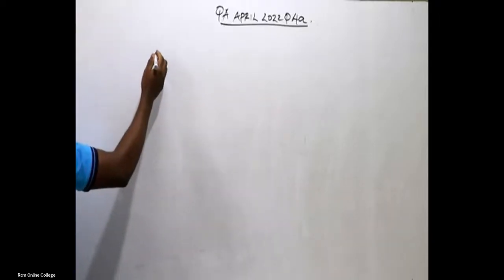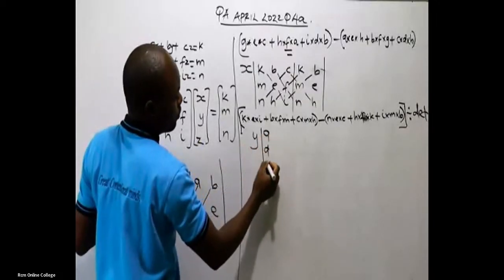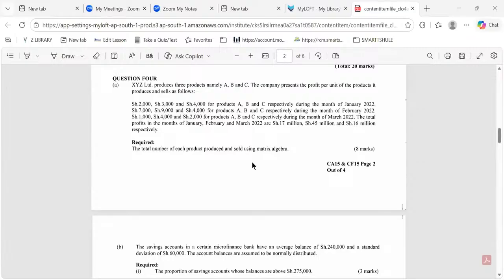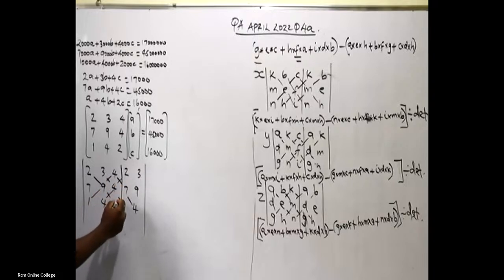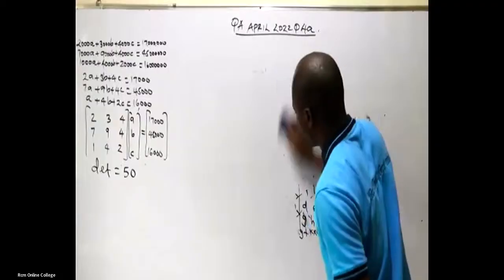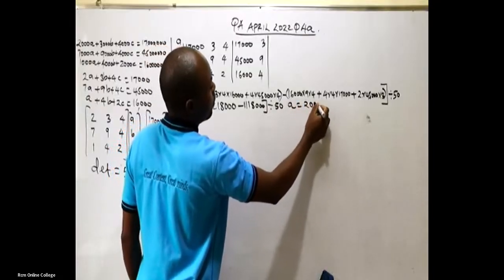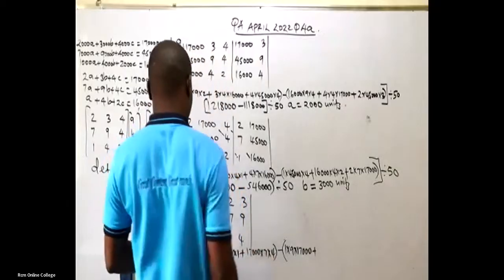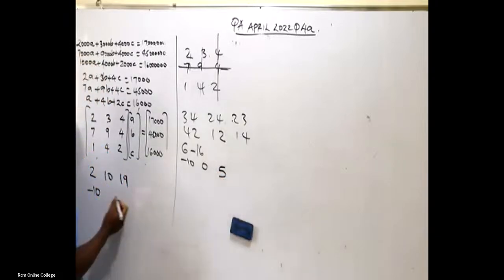QA-April 2022 Qn.4a-CPA KENYA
𝐎𝐮𝐫 𝐧𝐞𝐱𝐭 𝐬𝐞𝐦𝐞𝐬𝐭𝐞𝐫 𝐬𝐭𝐚𝐫𝐭𝐬 𝐨𝐧 𝟏𝐬𝐭 𝐒𝐞𝐩𝐭𝐞𝐦𝐛𝐞𝐫.
 𝐂𝐨𝐮𝐫𝐬𝐞𝐬 𝐎𝐟𝐟𝐞𝐫𝐞𝐝:
• CPA• ATD• CS• CIFA• CAMS• CFFE• BDA